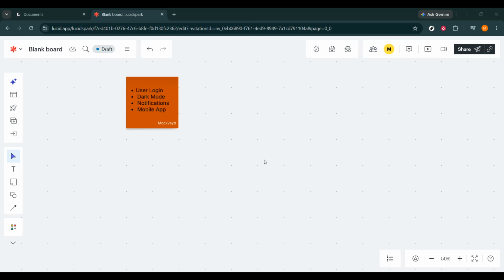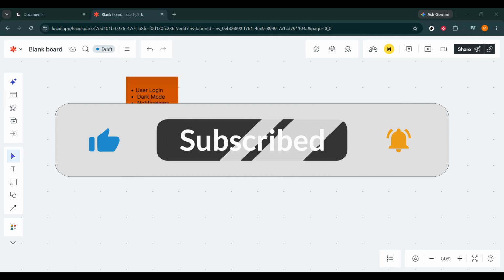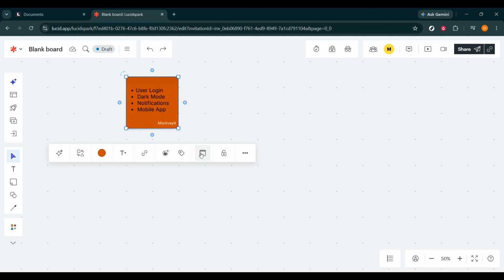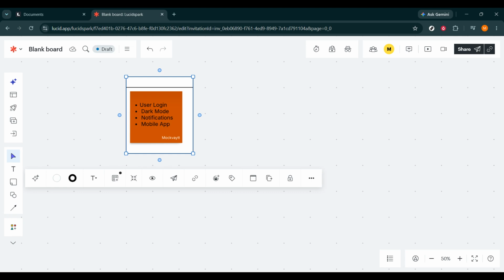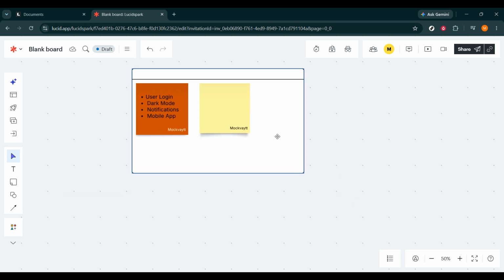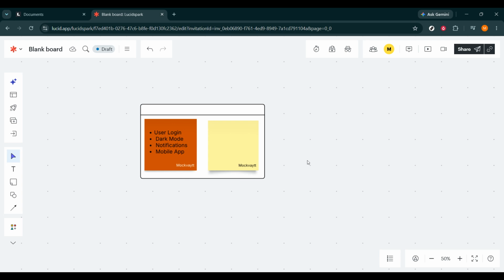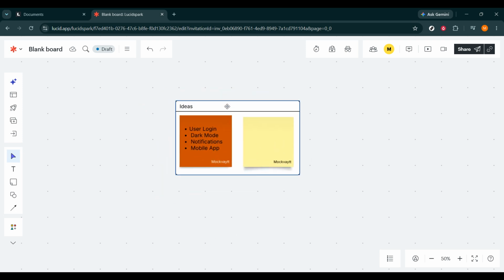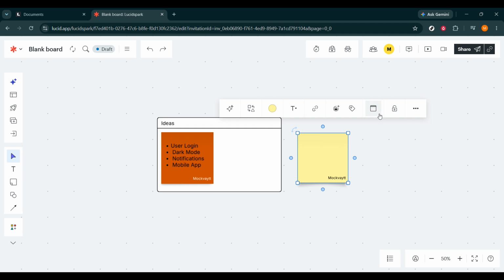How To Use Containers In Lucidspark (Easy Guide)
Learn how to use containers in Lucidspark to group sticky notes, organize shapes, and move related items together on your board.
Perfect for brainstorming, project planning, and keeping your workspace clean and structured.

🕚Timestamps:
0:00 Intro
0:12 Select an Item
0:26 Create a Container
0:41 Add More Items
0:59 Organize the Container

✍️What You'll Learn In This Video:
• How To Select Items Before Creating A Container
• How To Create A Container In Lucidspark
• How To Add Sticky Notes And Shapes Into A Container
• How To Move And Reposition Container Groups
• How To Resize Containers For Better Organization
• How To Add Titles To Containers In Lucidspark

💡Pro Tips:
• Use containers to separate ideas by theme, priority, or project stage.
• Resize containers early so your board stays clean as new items are added.
• Add clear titles to make large brainstorming boards easier to scan.
• Use containers to keep related notes together when presenting ideas.